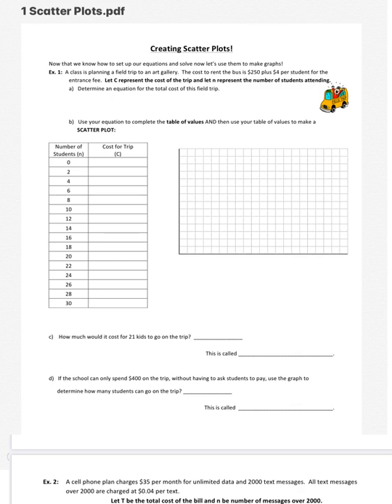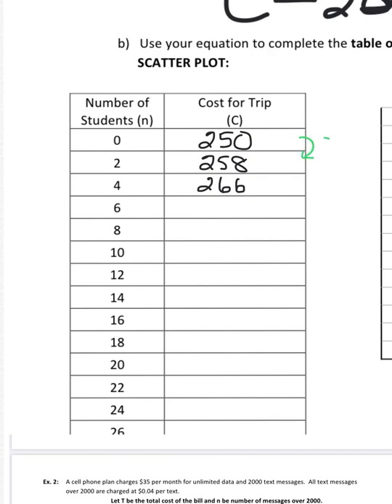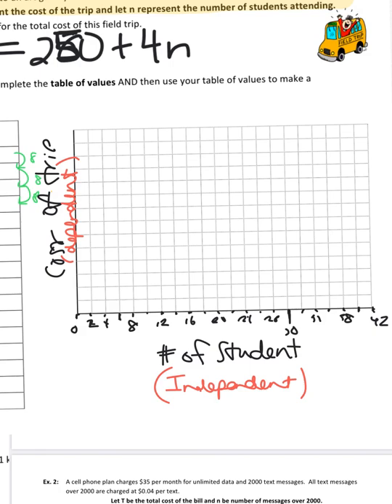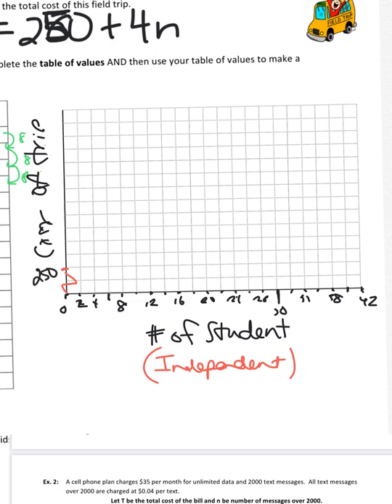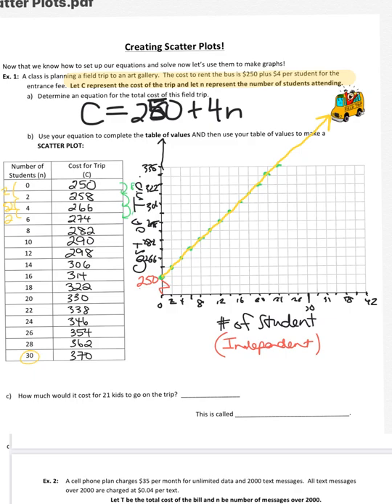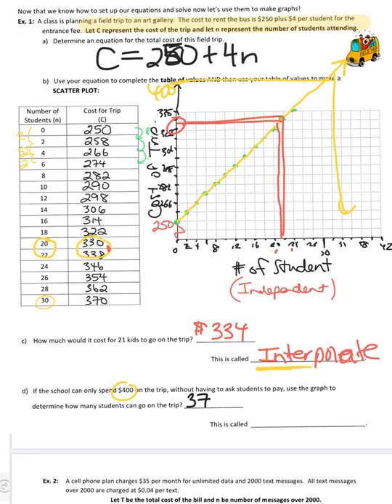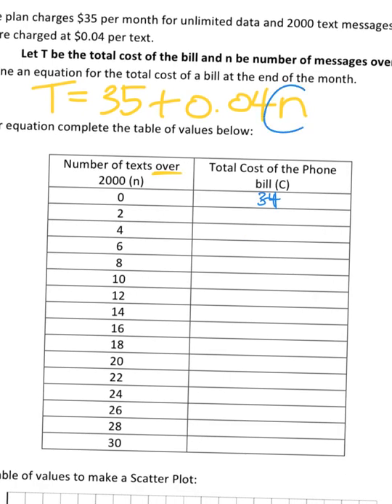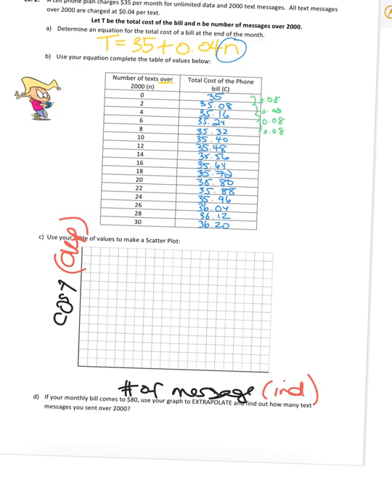GR. 9 Lesson 5-Scatter Plots 1